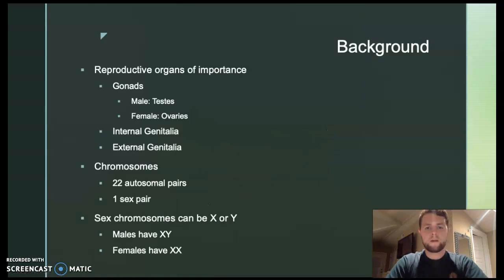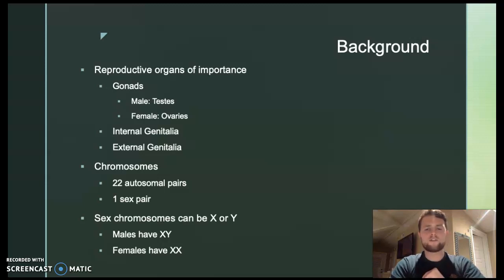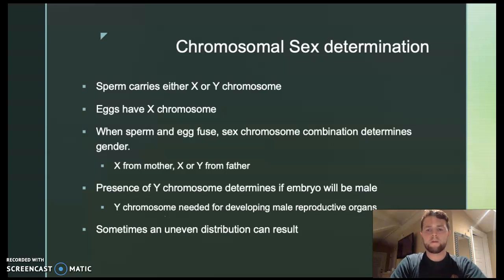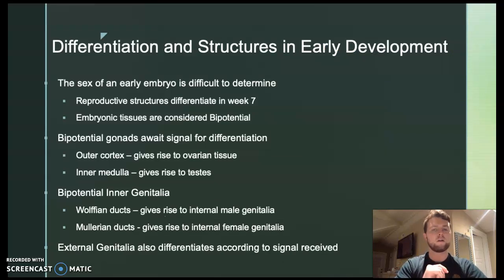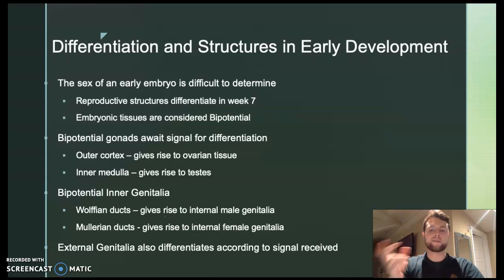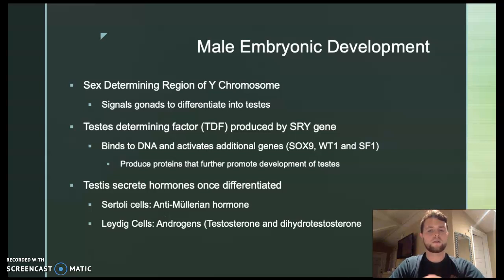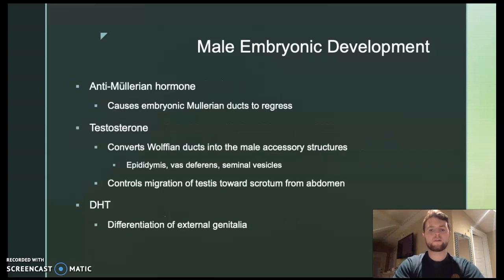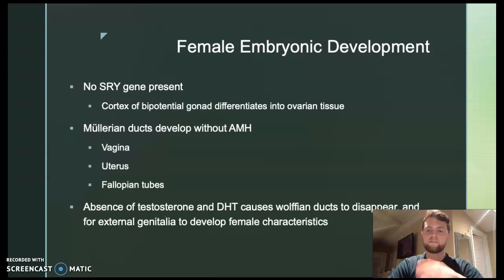Determination of Gender